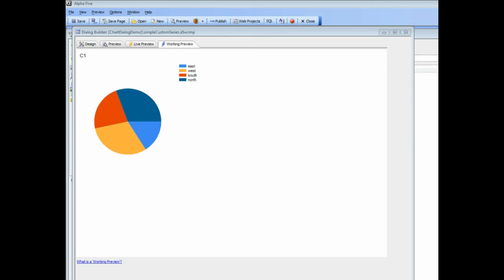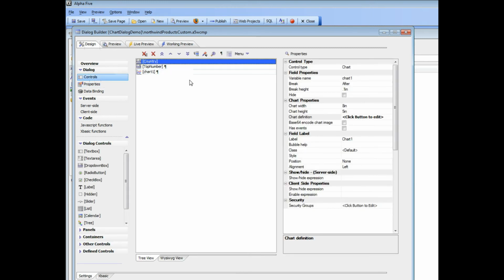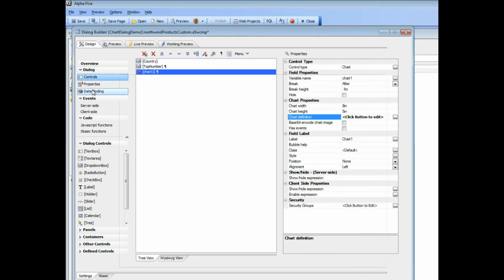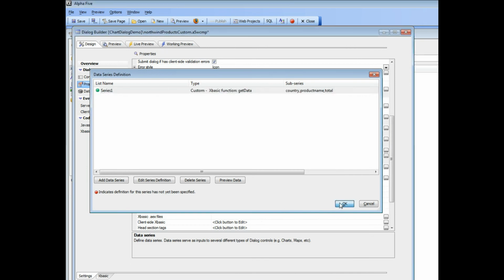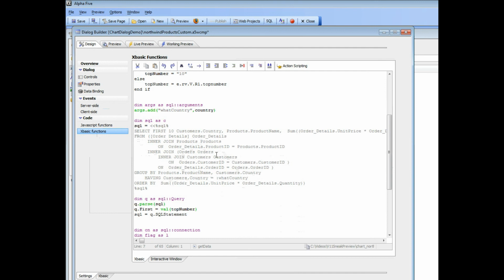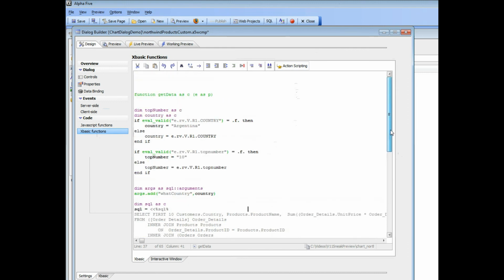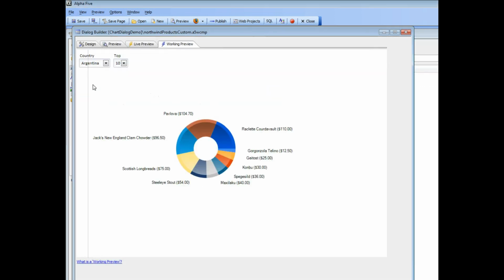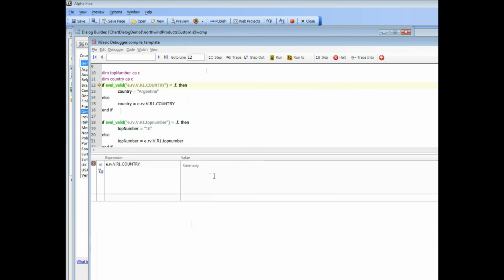V11 Feature Packs - How to Base a Chart on a Custom Series Part 2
FP11_DLGCHART3 Alpha Five v11 Chart northwind example into to custom series 2

In FP11_DLGCHART1, we demonstrated a chart that displayed summary data from the sample Northwind database. In this video, we explore this Dialog Component in detail. First, we describe the concept behind the "custom" series type. Next, we go into an in-depth explanation of the code that makes the chart work. We discuss the custom SQL query that is used to get the data that the "custom" series type will return. We show how the data submitted from the dropdown controls are used in the SQL query, and we discuss how changing a value in either of the dropdown controls on the Dialog triggers an Ajax callback to refresh the chart.